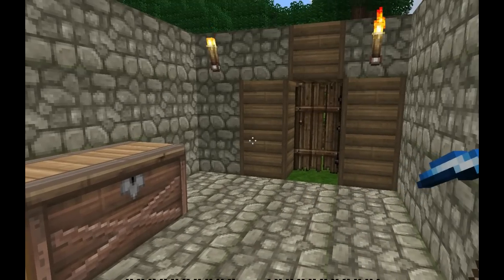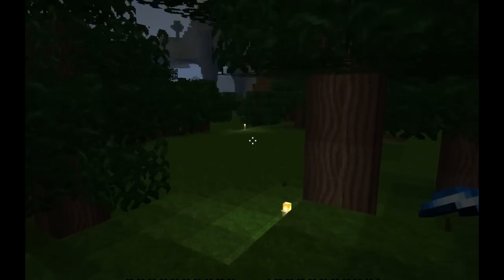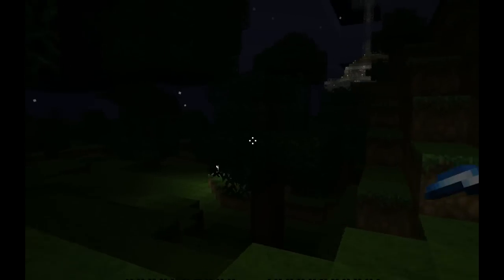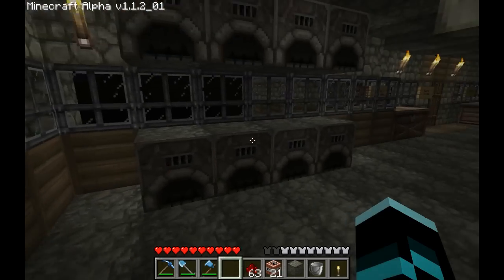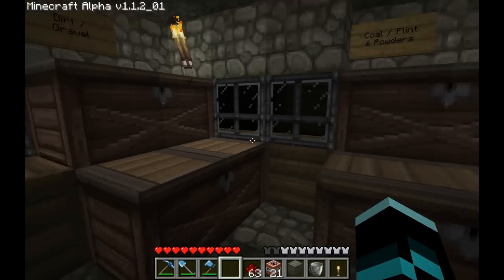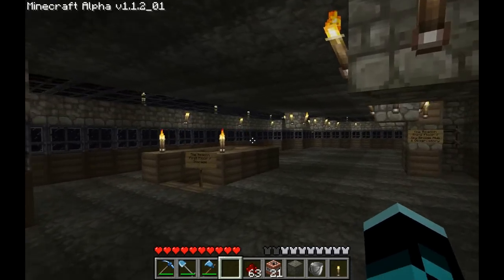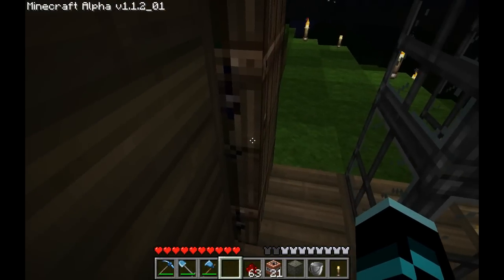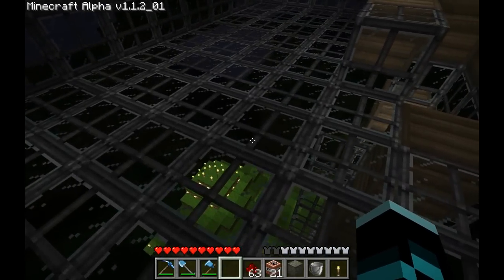Minecraft - The Beacon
So in this video I start off showing off Mineshaft Alpha and then proceed to go home to what I have dubbed The Beacon. I think you guys will like it, pretty nice design and I am happy with how it has turned out so far.

Particularly the X's adventures in minecraft is a really great series, and long at over 40 videos.